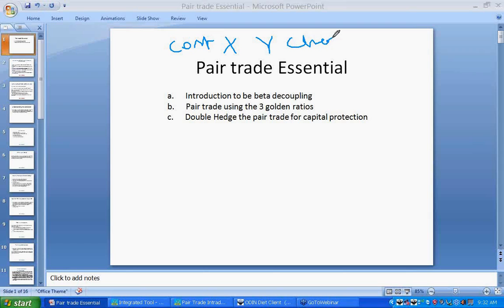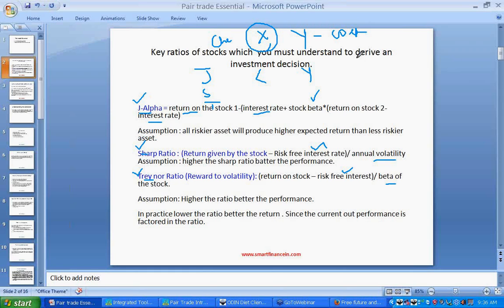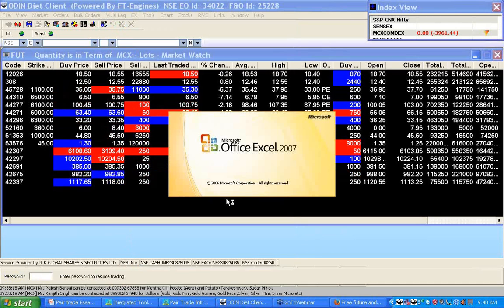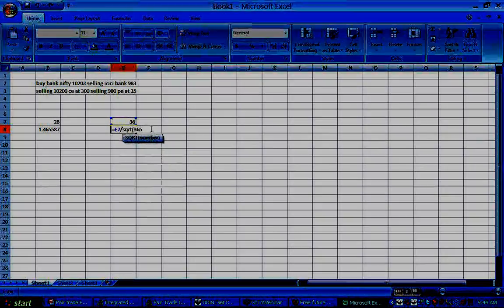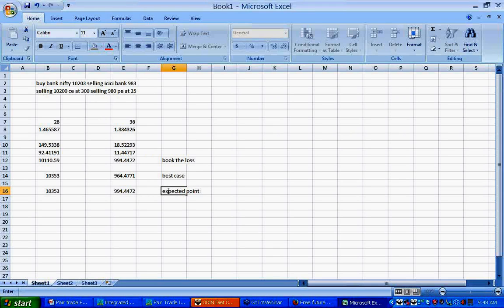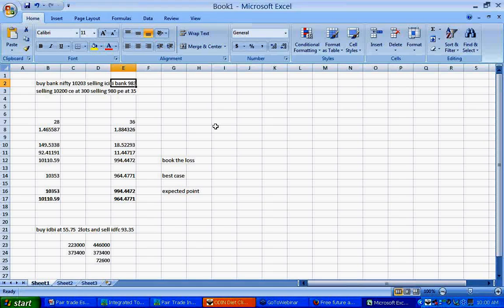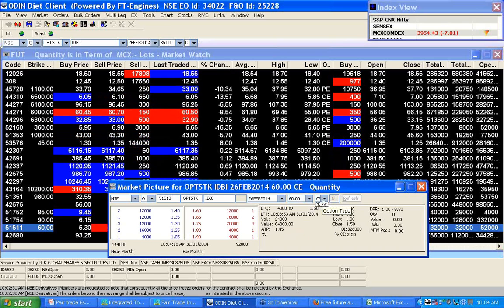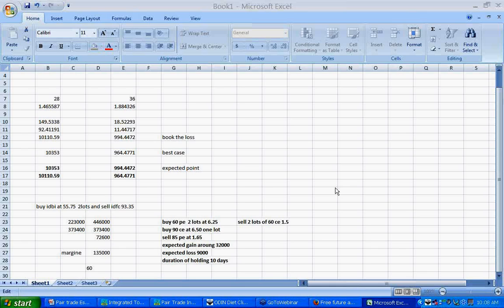Live pair trade session on 31st january 2014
a.buy bank nifty future at 10203 and sell icici future at 983 each one lot. Also sell 10200 ce sell 300 and 980 pe sell 35 each one lot for intraday.
b. Buy IDBI at 55.75 two lots and sell IDFC at 93.35 one lot.  Maximum projected loss Rs9000 maximum profit Rs32000. Total margin required Rs135000